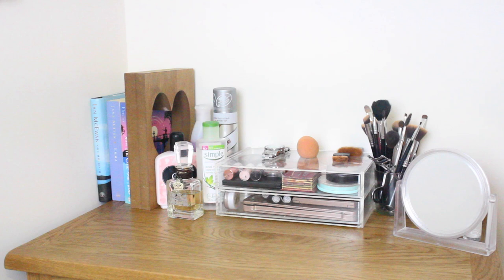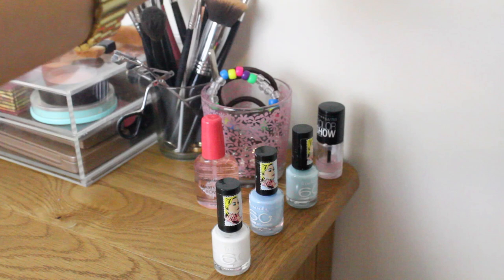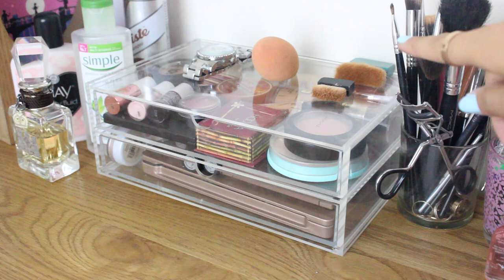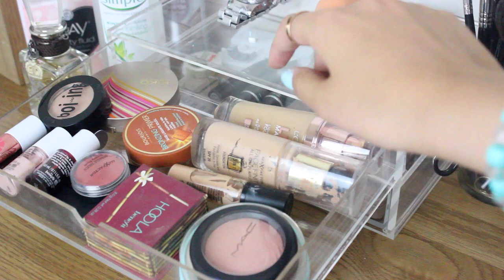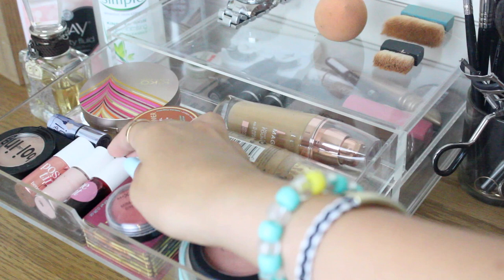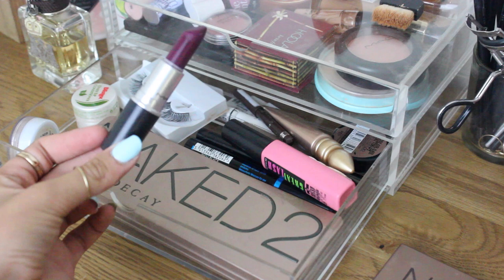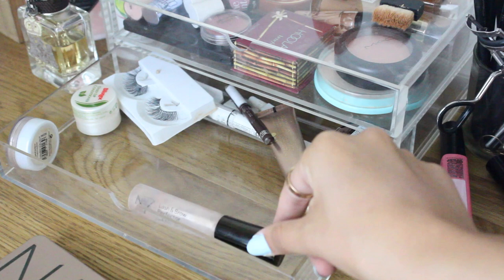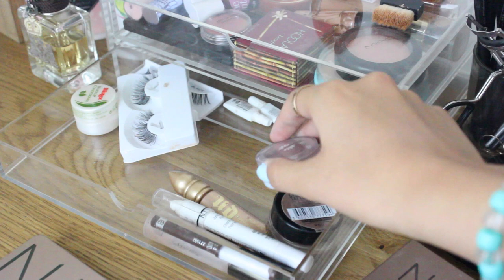What's In My Travel Make Up Bag/Kit!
What's up guys, This is my mini make up collection! Whilst i'm travelling i find it so hard to condense my make up because, well... I NEED IT OKAY! so this is what i've ended up with in my travel make up bag

I've got a business address.. WRITE TO ME!
Emily-Victoria Canham
Blandfords
Broughton Grange,
Headlands,
Kettering,
Northamptonshire.
NN15 6XA

Items marked with an asterisk (*) have been sent to me as gifts for promotional reasons.

M. Xx